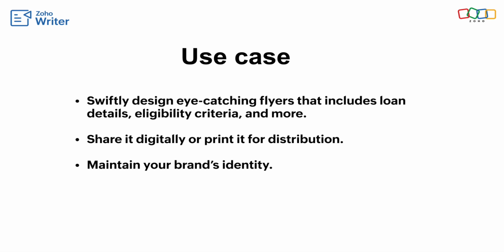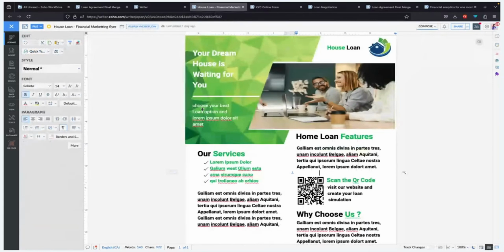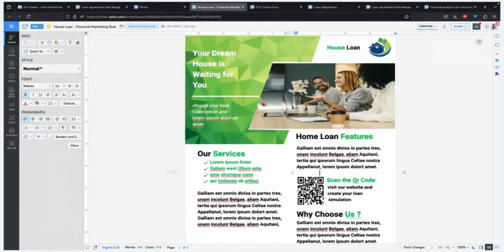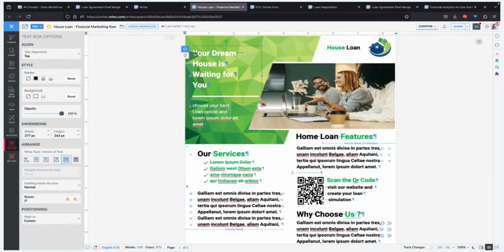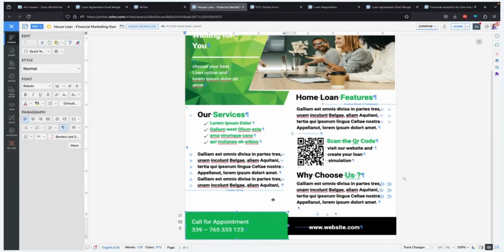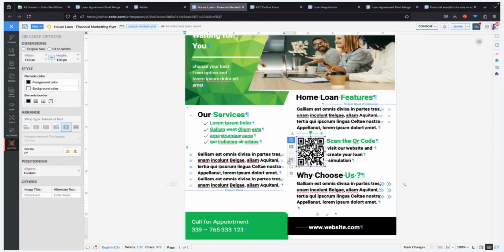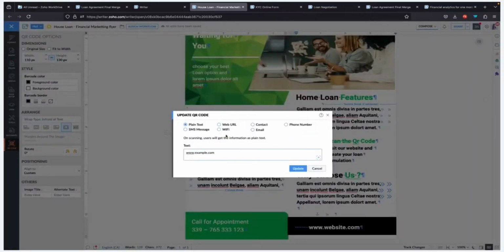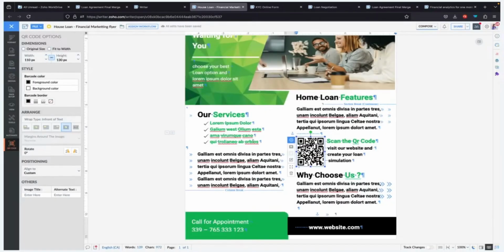How to design financial flyers using Zoho Writer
In this video, we will showcase the different types of financial documents you can create using Zoho Writer. We will also demonstrate how to easily create an eye-catching flyer that includes loan details, eligibility criteria, and more, and share it digitally or send it to print for distribution, while maintaining your financial brand's identity.